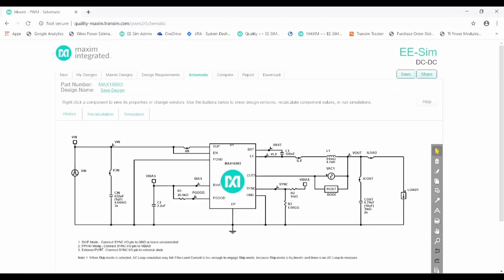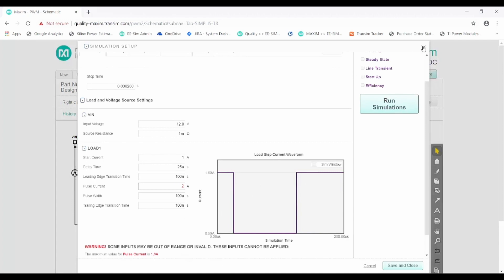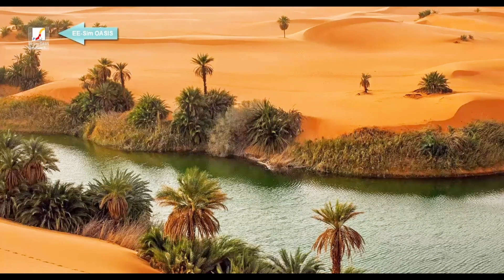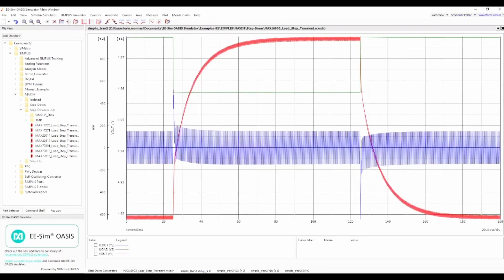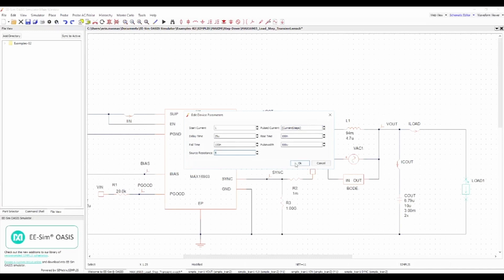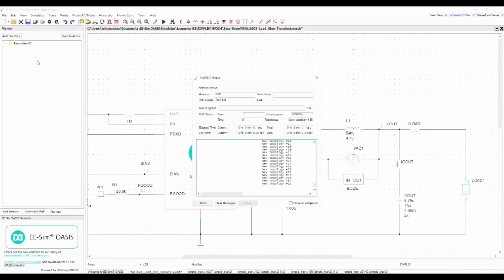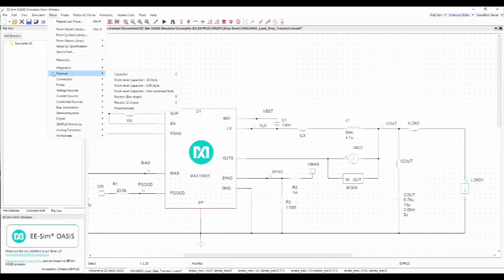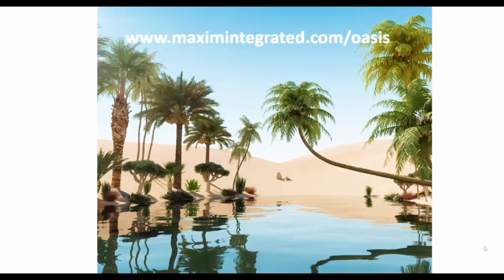Get Started Using the EE SIM OASIS Simulation Tool to Accurately Simulate Your Circuit Design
Learn how to simulate a switching power circuit using the EE-Sim® OASIS Tool. Built on the SIMPLIS® simulation engine, the OASIS simulator for switched-mode power ICs provides over 150 power reference designs, which are ready to copy, modify, and simulate.

01:19 Getting Started with OASIS
02:30 OASIS’s Multi-Step Feature
03:59 Adding Components or Probes